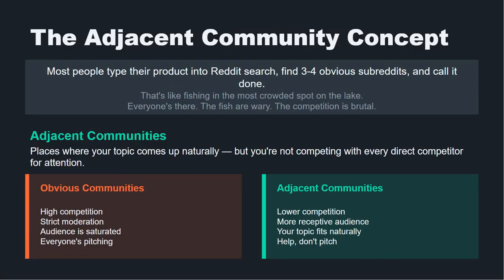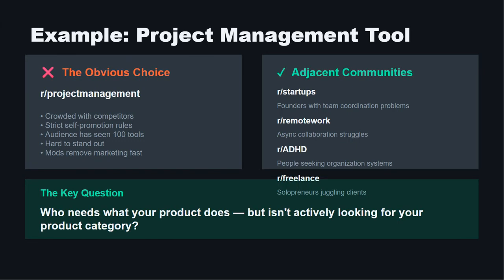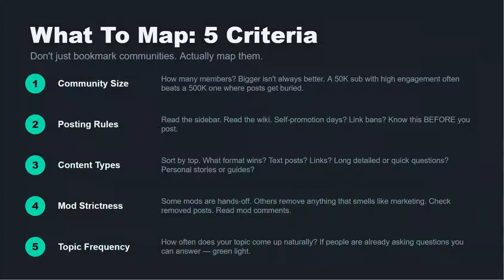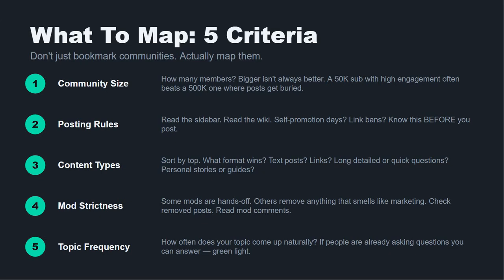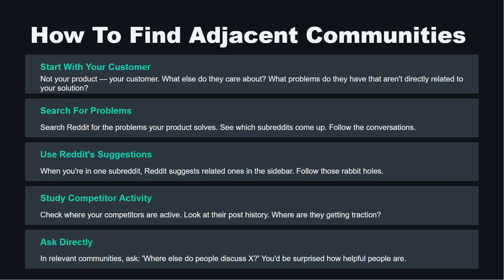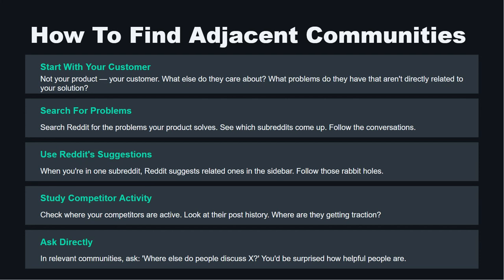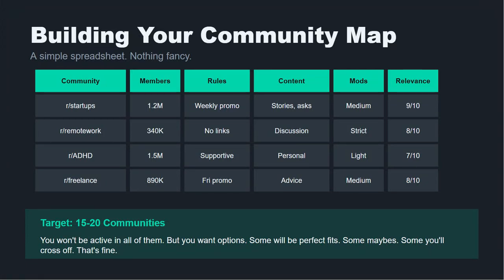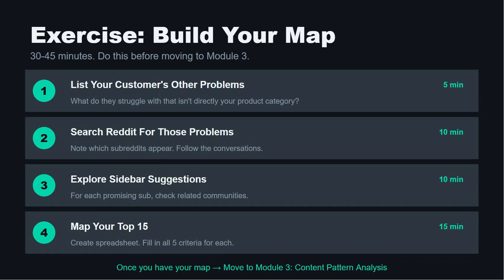Reddit Community Mapping: Find Where Your Audience Actually Hangs Out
The obvious subreddits are overcrowded and oversaturated. The real opportunity? Adjacent communities — where your topic comes up naturally but isn't the main focus.
In this module, you'll learn the adjacent community concept and build a map of 15-20 target communities your competitors will never find.
Phase 1 of the 4-phase Reddit marketing framework.
📚 Part of The Reddit Marketing System Masterclass